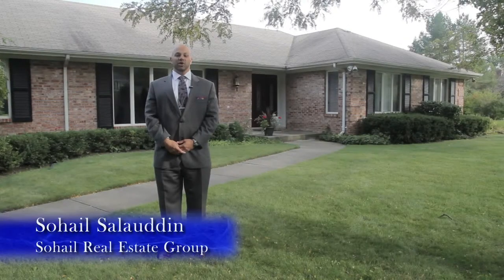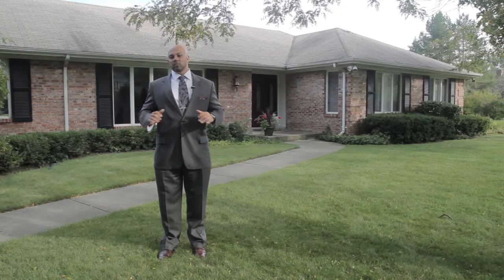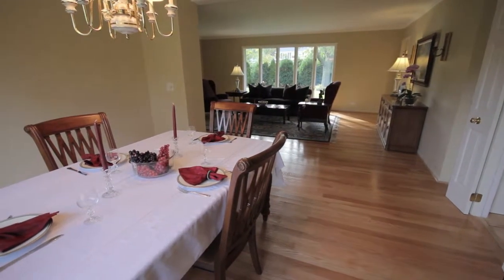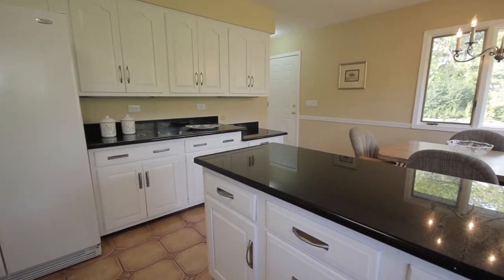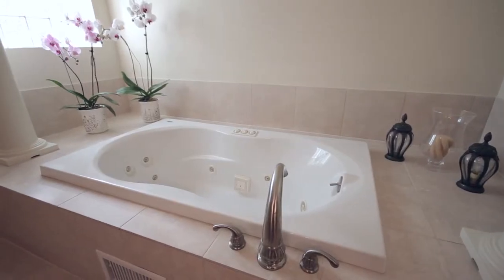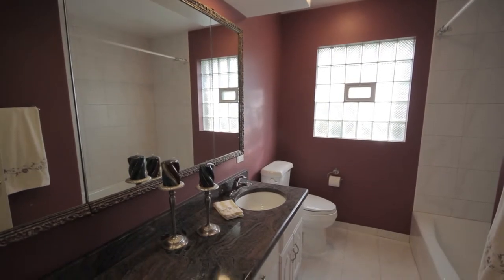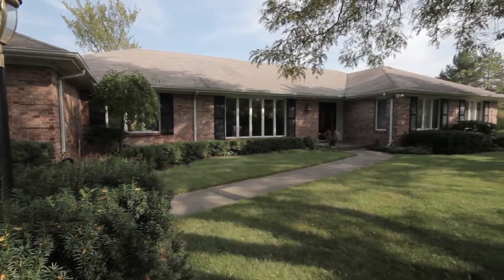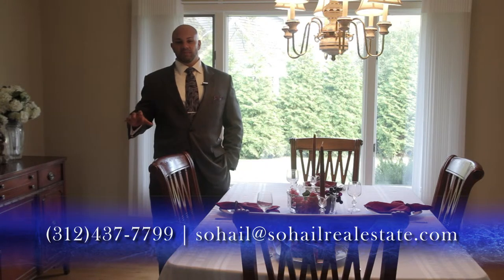205 Enid Lane, Northfield, IL 60093- SOHAIL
THE BASICS

NORTHFIELD- 5 BEDROOM/ 3 BATH RANCH ON 1 ACRE
The Sohail Real Estate Group | @properties

TO SEE MORE DETAILS ON THIS PROPERTY, WATCH THE REAL VIDEO TOUR, AREA MAP, ENLARGED PHOTOS AND INFORMATION ON THE AREA PLEASE GO

Sprawling, luxury all brick ranch home on 1 acre of land, nestled at the end of a cul-de-Sac lane.  This home has a huge master bedroom with fireplace, large walk-in closet, and maser bathroom with cherry cabinet/ granite dual vanity sinks and large jacuzzi tub.  Great open floor plan with your marble foyer entrance taking you to the living room opening to the separate dining room area.  The chef's kitchen has white cabinets, granite counter tops, double ovens, breakfast area and lots of windows overlooking your beautiful, lush green back yard.  Main floor office/ Study is perfect as it's on a separate section of the home from the bedrooms.  Full finished, lower level with laundry room, recreation/ family room, and suite with en-suite bathroom.  Attached 2 car garage.  Amazing land with trees planted all along the perimeter of the home for complete privacy and 1 acre of green land.  This location is amazing, in the heart of Northfield close to expressways, The Glen, shopping, train, entertainment!